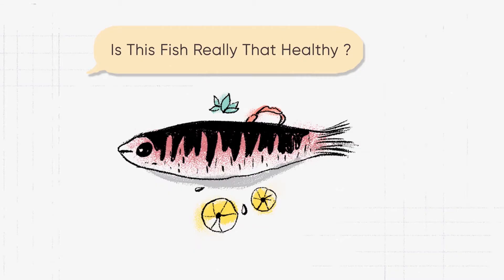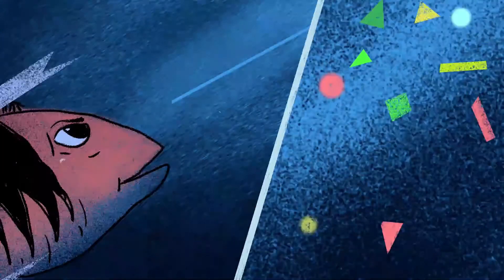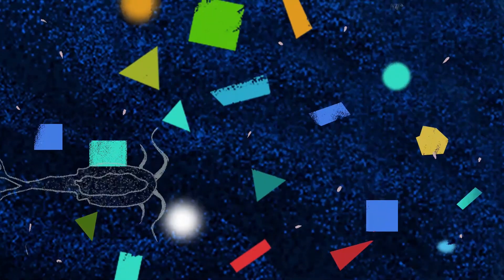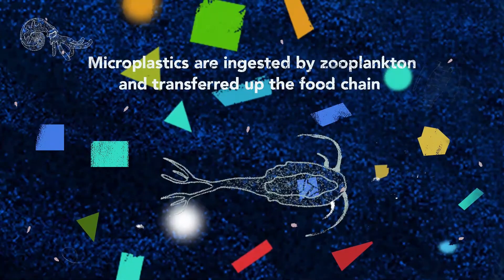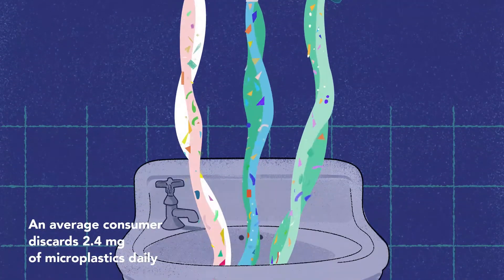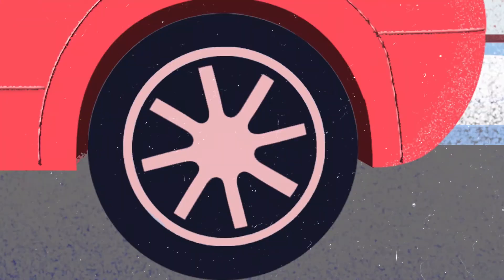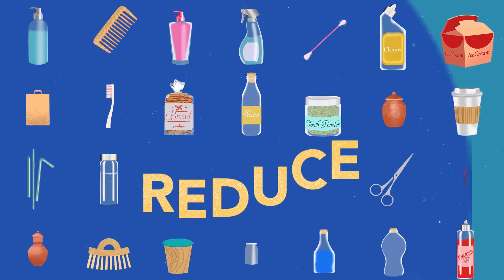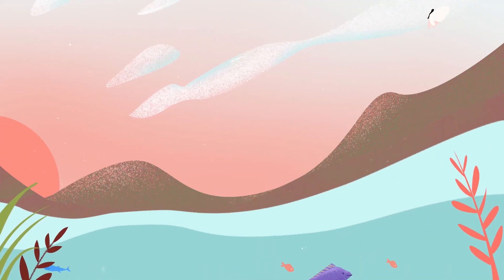The Story of Microplastic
Microplastics are everywhere- in the air we breathe, the water we drink, the soil we grow vegetables. Oceans are full of these small plastic particles, impacting and killing marine life. Latest studies show that microplastics have reached human bodies as well! But how do they get there? Are we responsible for this? Watch this film to know how we can save ourselves from this massive pollution.